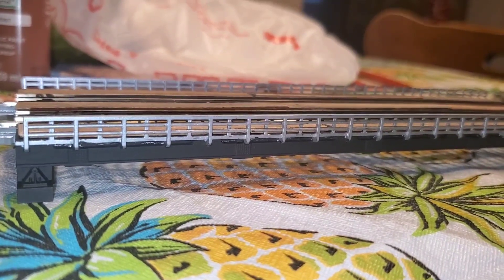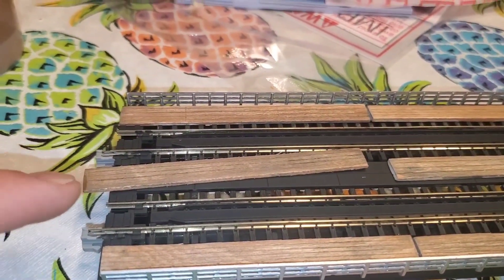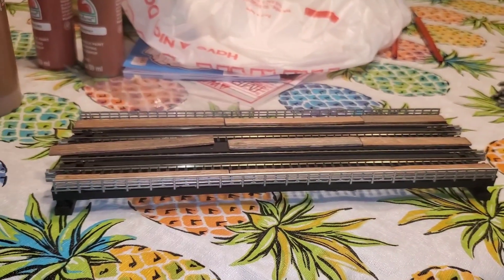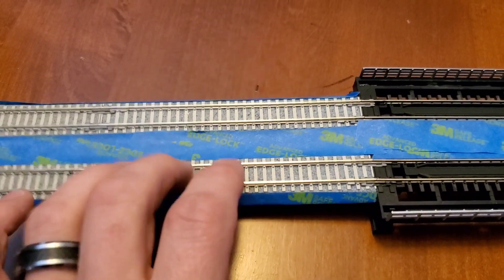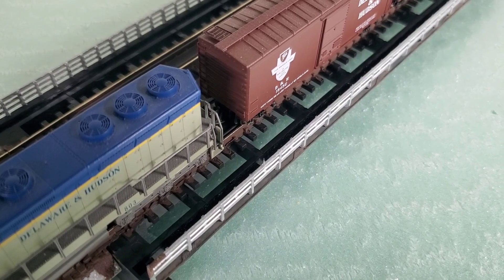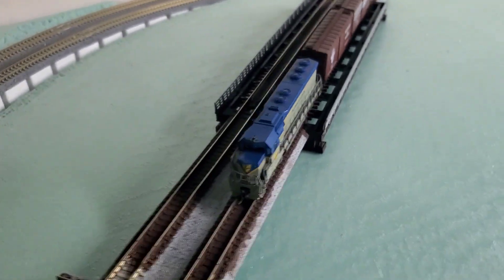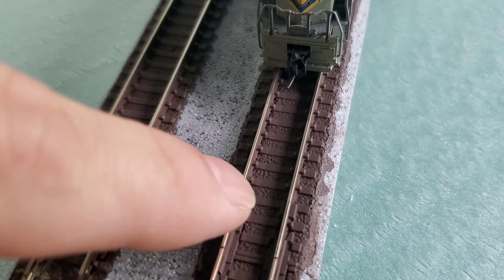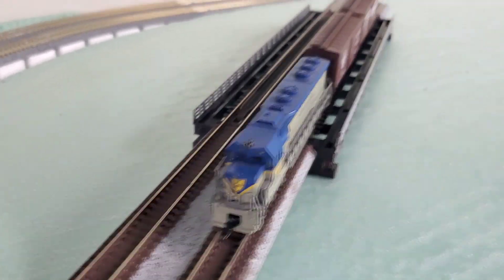LRS customizing Kato n scale bridge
In this video we will continue customizing my double track kato truss bridge, by weathering and adding a real wood deck. Well put it in place and test 2 trains across it!

i used burnt umber acrylic matte to weather the railsand bridge. Jet black matte to paint bridge and ties on bridge black. Granite gray for the roadbed ballast.